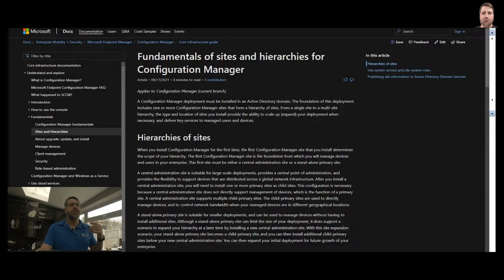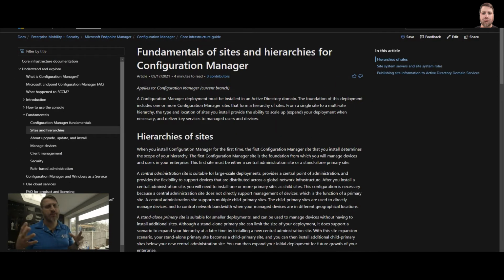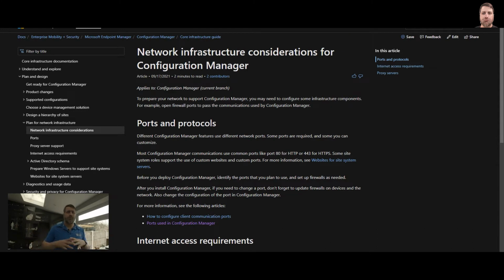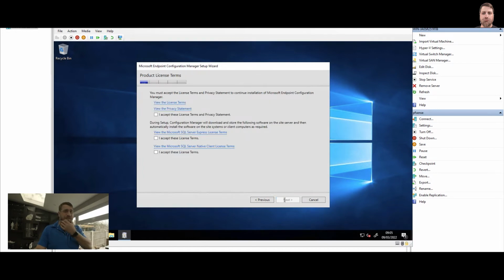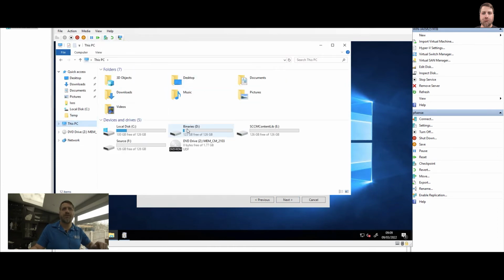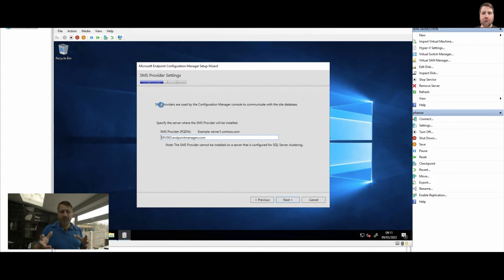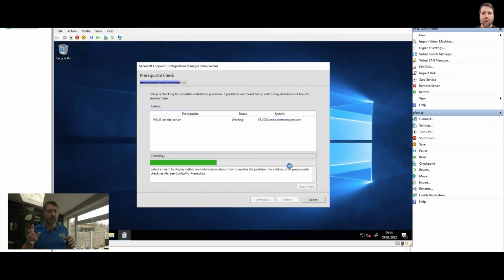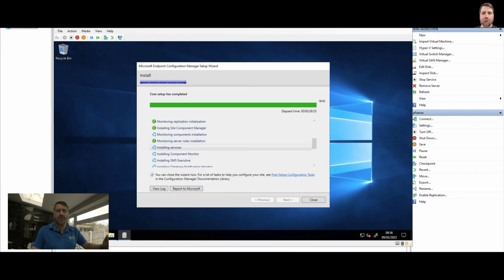Installation of Configuration Manager - Episode #13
In this video Raphael (finally) will install Microsoft Endpoint Configuration Manager and show you all the steps necessary to make the installation.

Raphael